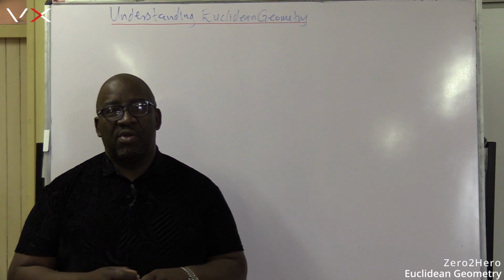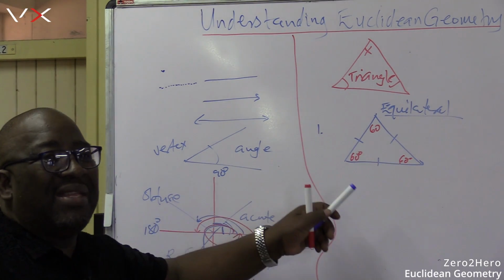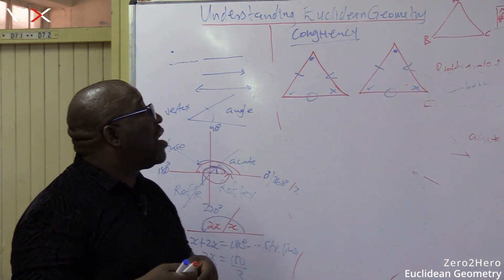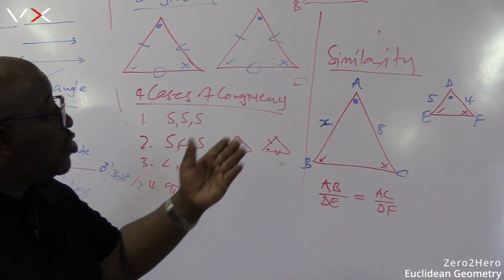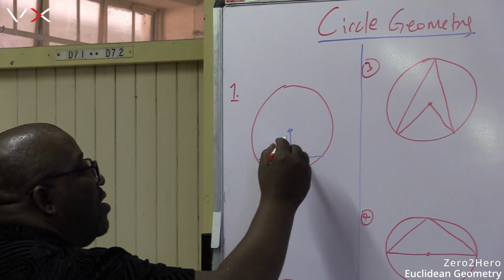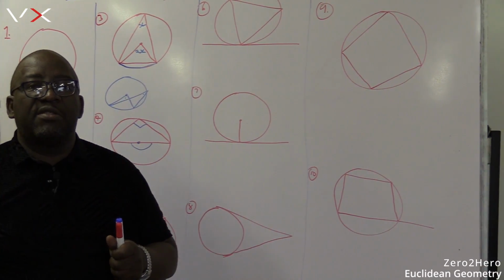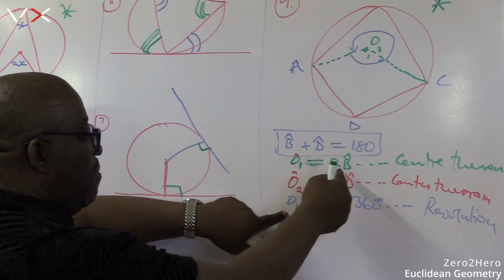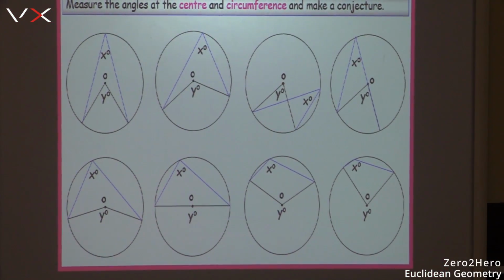From Zero To Hero | Euclidean Geometry - VirtualX MasterClass | Series 1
Master Euclidean Geometry: Dive into "From Zero To Hero | Euclidean Geometry - VirtualX MasterClass | Series 1," as we explore Grade 12 geometric concepts, focusing on angles, triangles, and theorems. Enhance your understanding of Euclidean geometry and prepare effectively for your exams.

🌟 Series Highlights:
• Master Euclidean Geometry: Learn the key theorems, properties of angles, and types of triangles.
• Exam Focused Review: Understand the importance of congruence and similarity in geometry.
• Real-World Application: Apply concepts through detailed examples and problem-solving strategies.
• Step-by-Step Guidance: Follow detailed steps to master geometric proofs and theorems, reinforcing your exam readiness.

Don't miss this opportunity to enhance your geometric skills and gain a competitive edge in understanding Euclidean geometry. Watch "From Zero To Hero | Euclidean Geometry - VirtualX MasterClass | Series 1" and become proficient in geometric analysis!